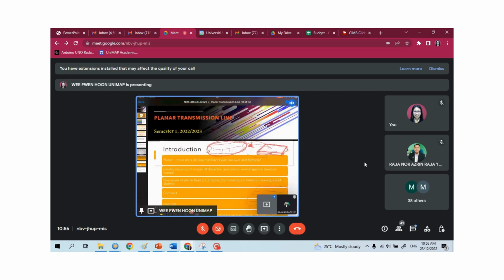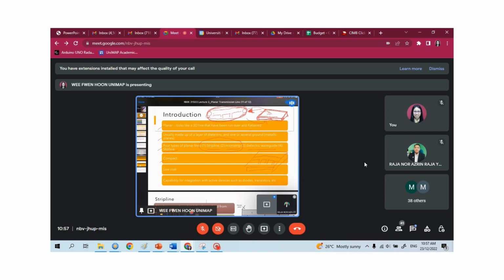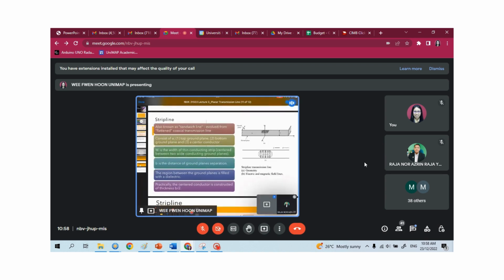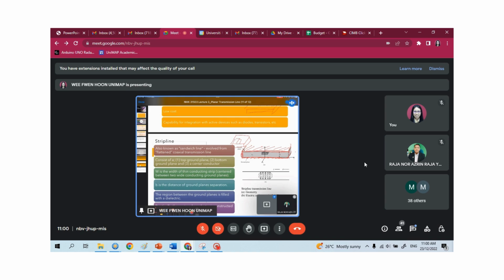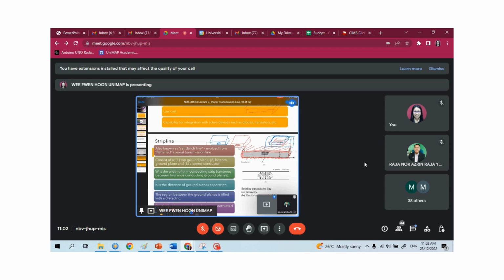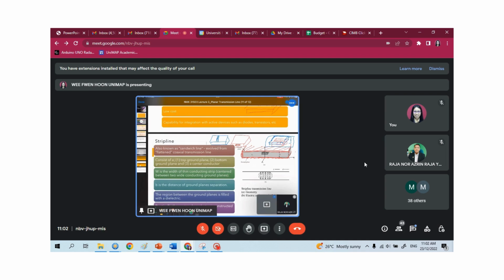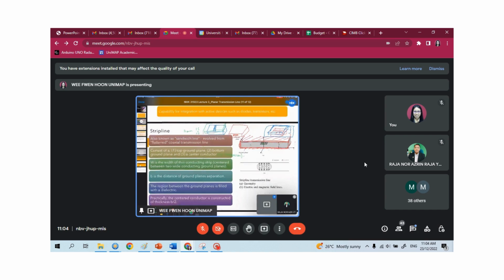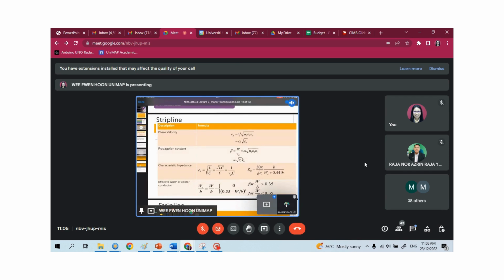2 Stripline 1